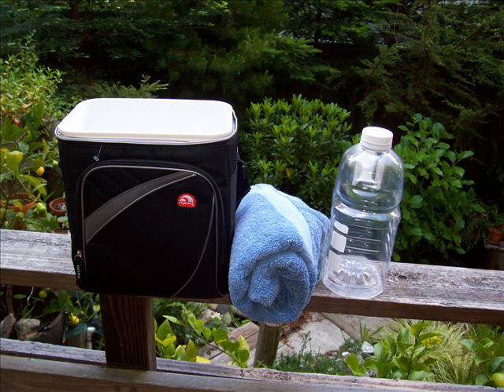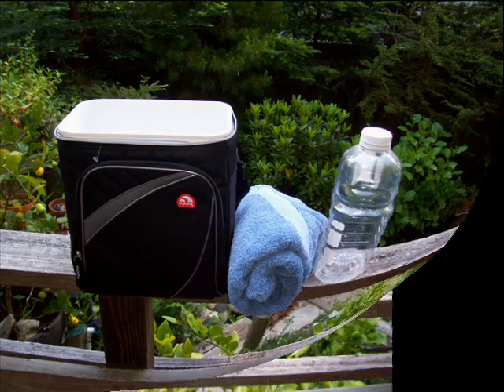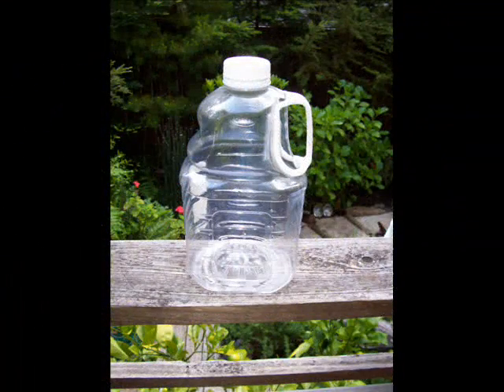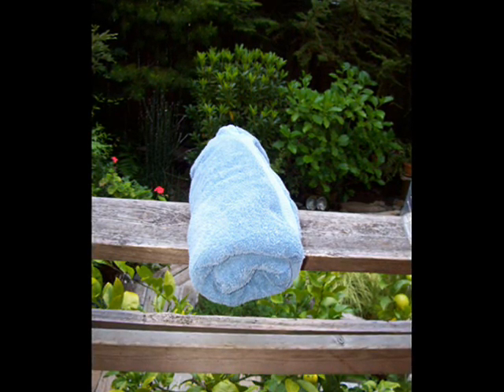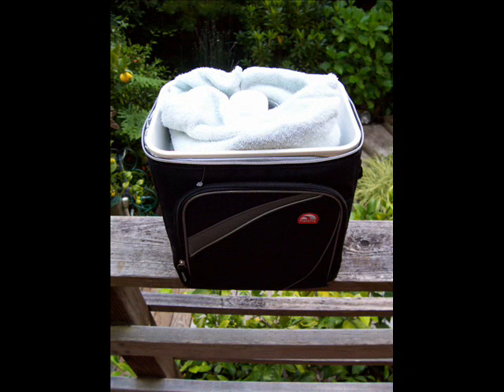Hot Water after a dive...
This is a short video on how to provide hot water for use after a dive...